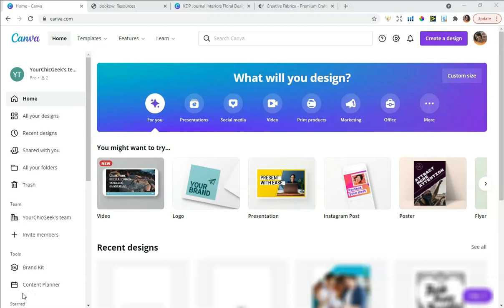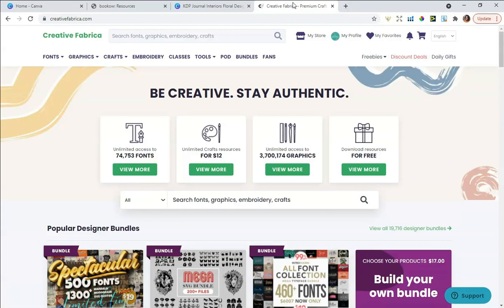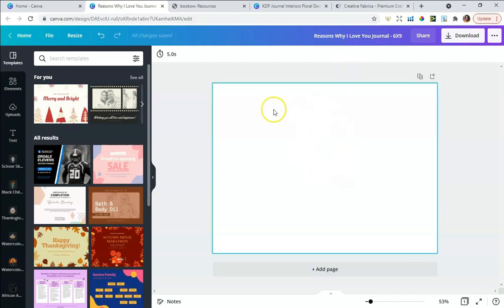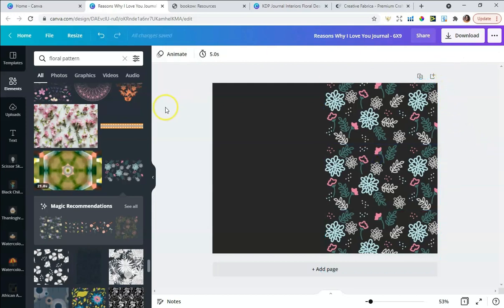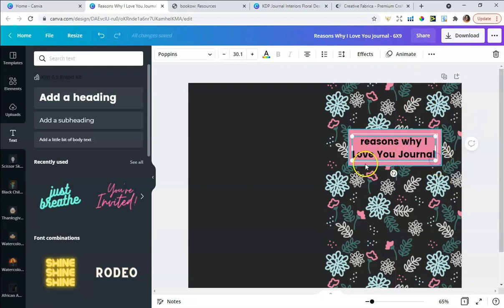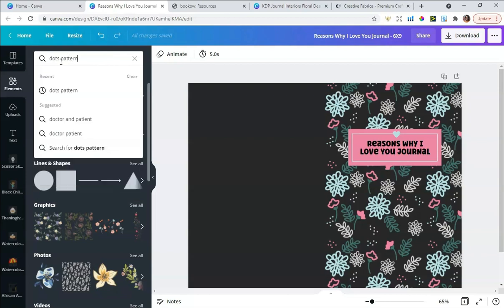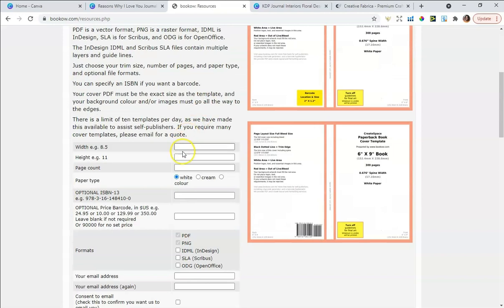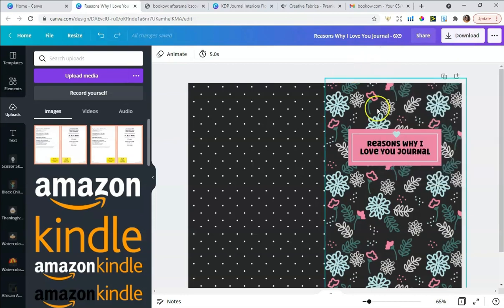How to Create Journals to Sell on Amazon KDP - FREE Amazon KDP Tutorial (Part 1): Cover Design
Learn how to create journals to sell on Amazon KDP with this FREE 2 part series. In part 1, I will show you how to design a stunning Journal Cover with Canva.

FREE MASTERCLASS
The 7 Step Framework to Creating EPIC Low Content Books to Sell on Amazon

The Passive Income Product Planner
Passive Income LogBook and Tracker